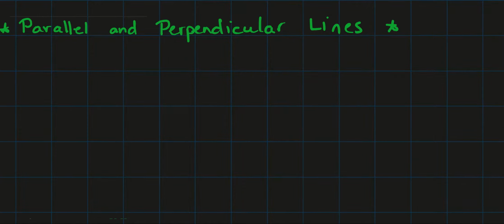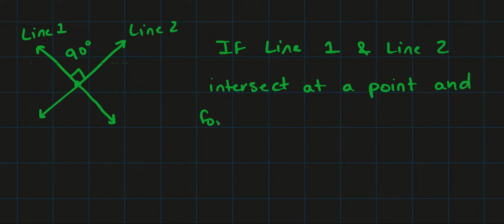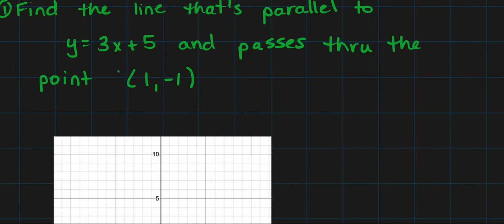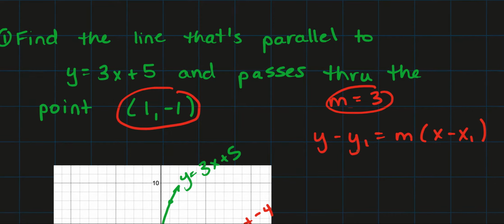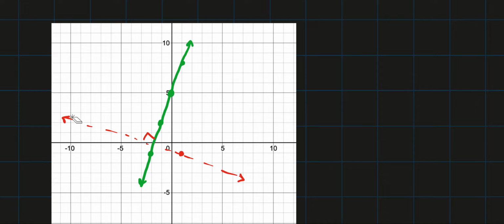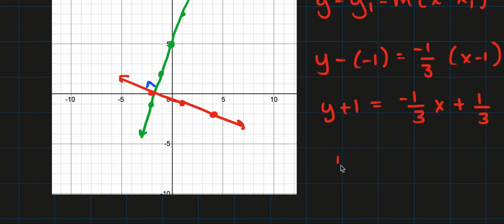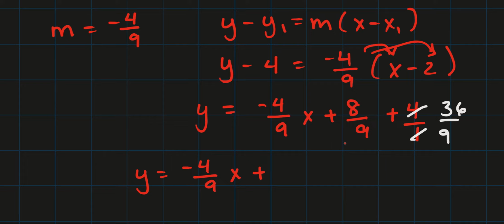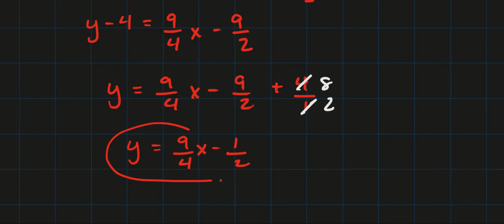Parallel and Perpendicular Lines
We will learn how to write the equations of parallel and perpendicular lines.